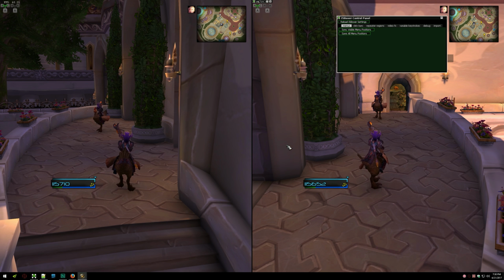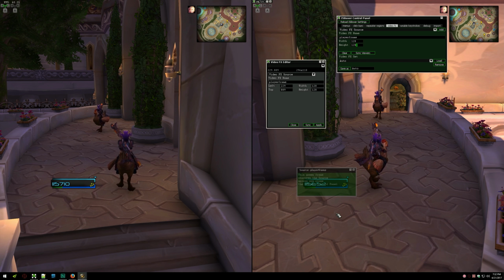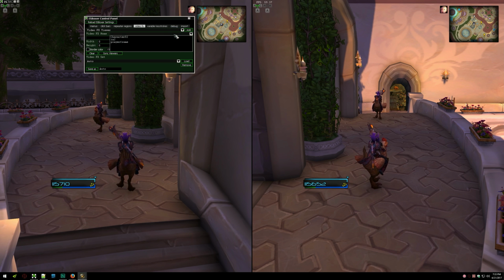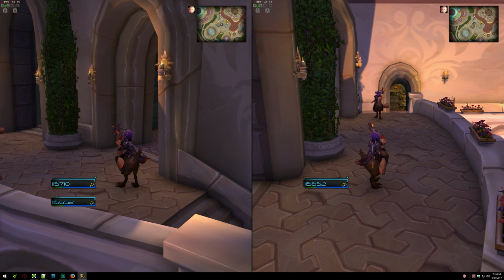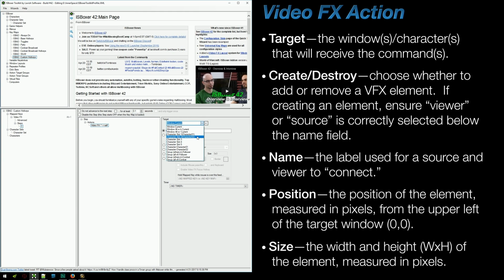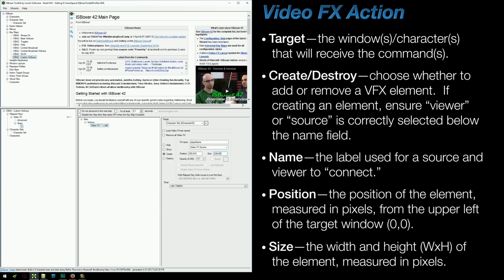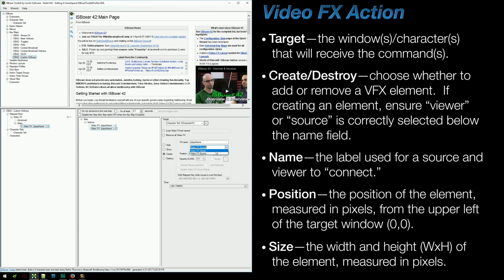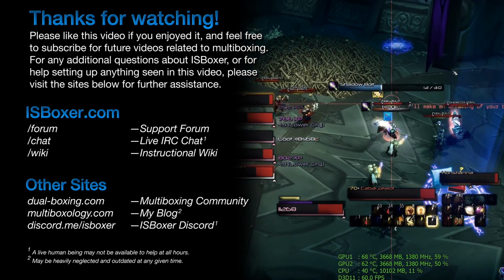ISBoxer 42 — Video FX 01 — Basics [TL;DW]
The TL;DW version of the introductory video showing how to use Video FX with ISBoxer 42.

TL;DW (too long; didn't watch) videos are meant to cut the information required to practically the bare minimum in order to use the feature or follow along with the tutorial video.

If you're a new user who is interested in ISBoxer, then click the above link when signing up and we'll both (yes, both of us) get free subscription time.

Older ISBoxer 41 Guides/Videos
These are still useful, and their concepts are likely still relevant when
using ISBoxer 42.  If you need assistance with anything below then
visit the ISBoxer forum for further assistance!